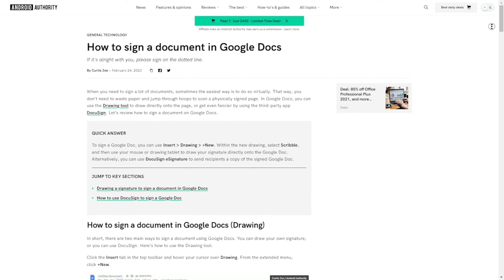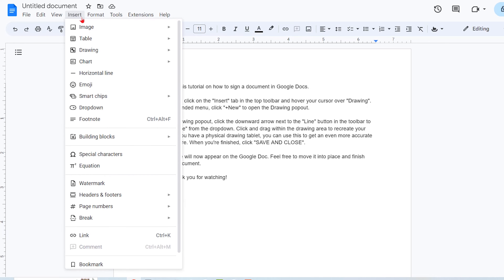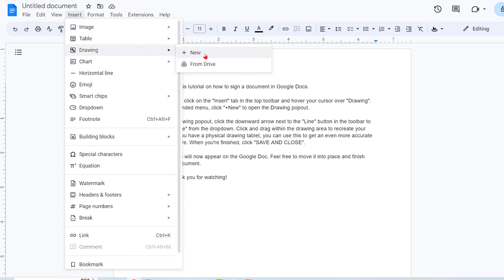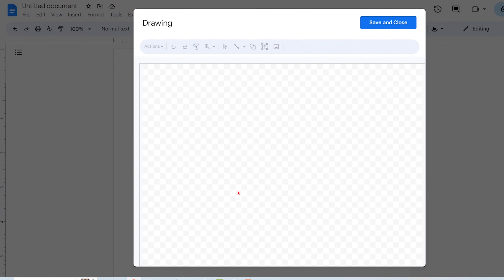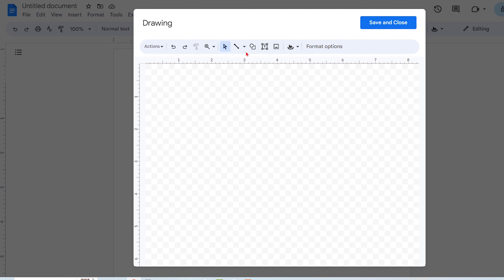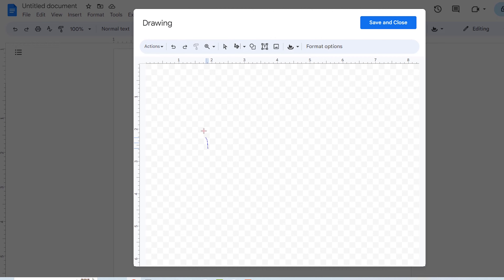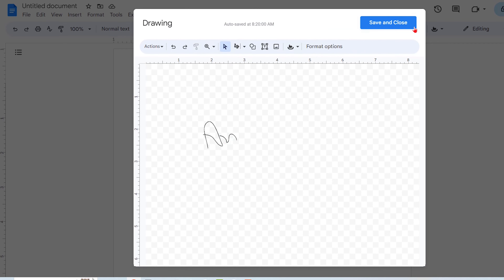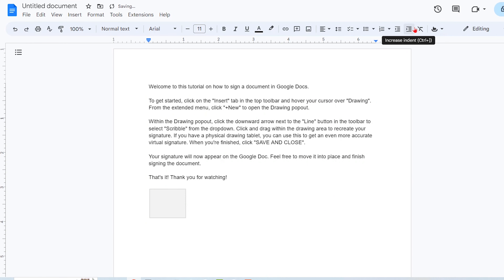How To Sign a Document in Google Docs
Are you looking for a quick and easy way to sign a document in Google Docs? In this tutorial, we will show you how to sign a document using the Google Docs Drawing tool.

To get started, simply open your Google Doc and select "Insert" from the top menu. Then click on "Drawing" and select "+New". This will open a new drawing window.

Within the new drawing window, select "Scribble" from the toolbar. This will allow you to draw your signature directly onto the drawing canvas using your mouse or drawing tablet. Once you have drawn your signature, you can resize and position it as needed.

When you're ready to insert your signature into the Google Doc, simply click "Save and Close" in the drawing window. Your signature will now be inserted into the Google Doc, and you can move it to the desired location.